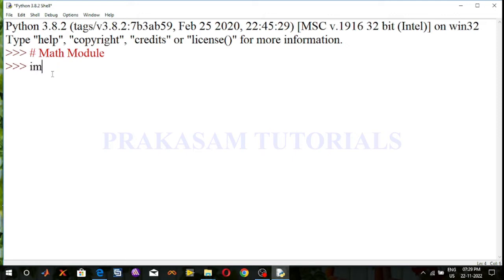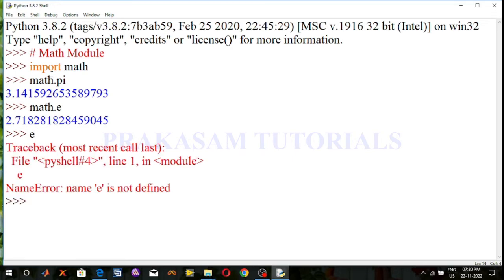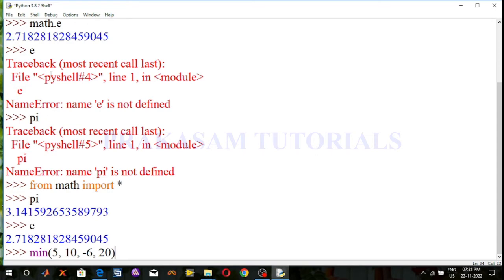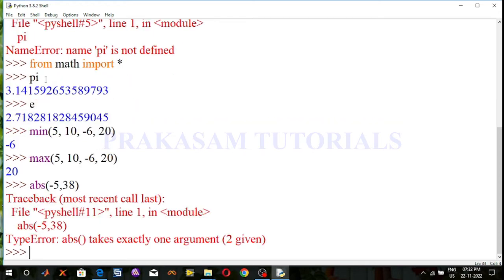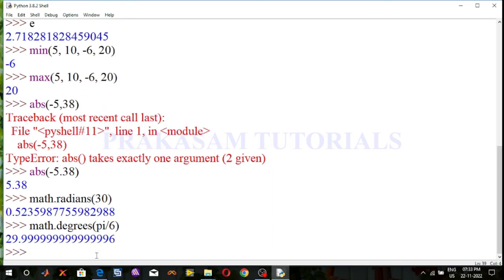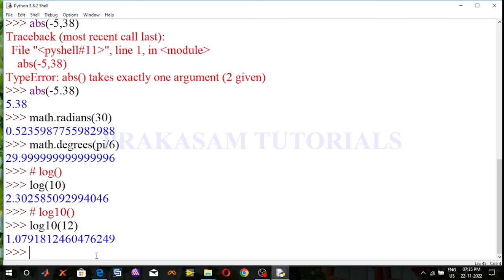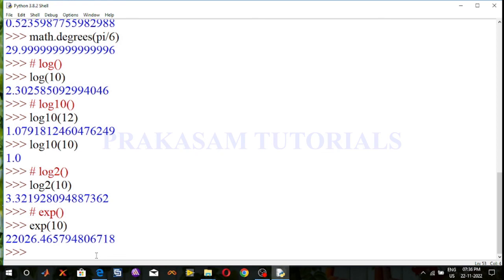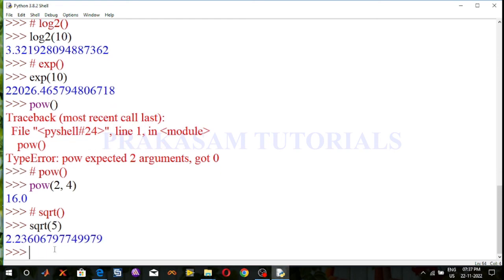Math Module In Python